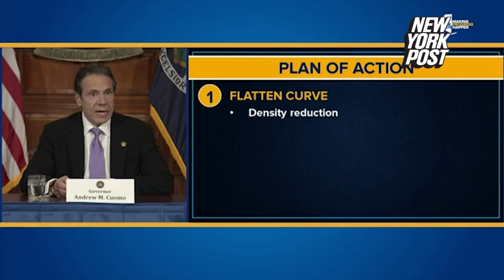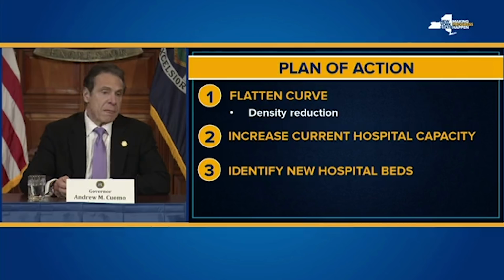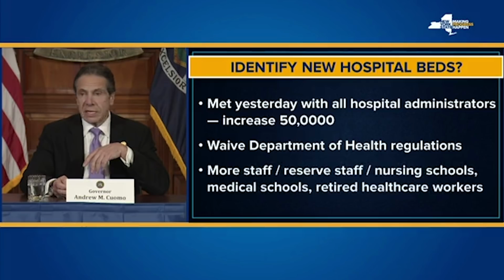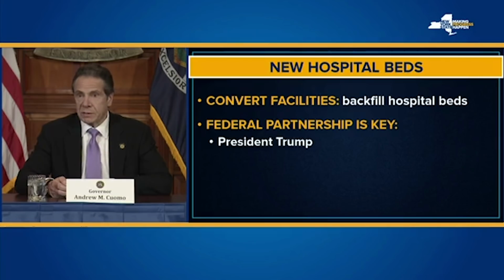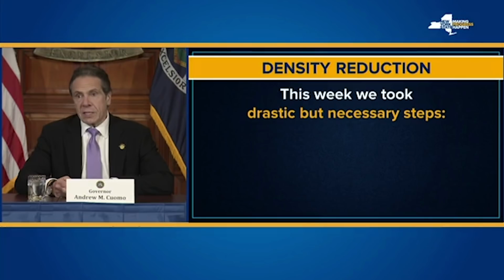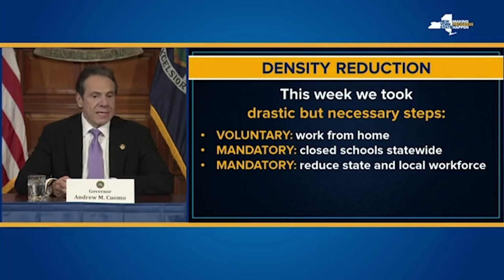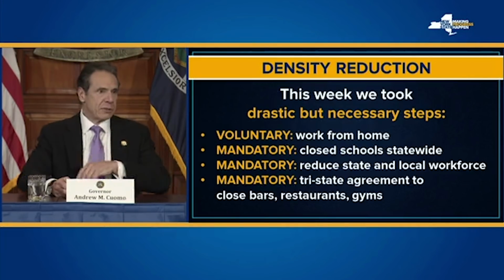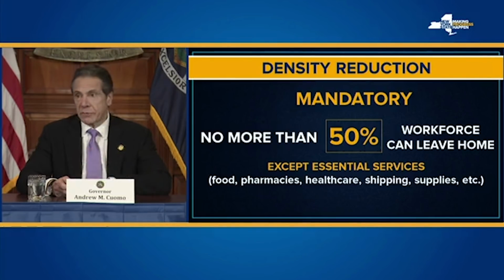Gov. Cuomo announced mandatory restrictions for New Yorkers | New York Post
On Wednesday, Governor Andrew Cuomo announced stricter mandatory guidelines for New Yorkers to help combat against the coronavirus. This includes a statewide requirement that no more than 50 percent of a business' workforce can report to work outside their home. “Society has to function,” Cuomo added. “People stay at home, people still need to be able to order food, et cetera. They need to be able to shop. So they need to keep those essential services running.”

The New York Post is your source for breaking news, news about New York, sports, business, entertainment, opinion, real estate, culture, fashion, and more.